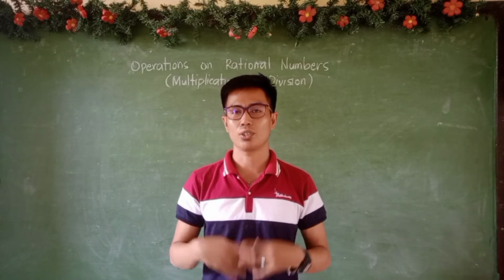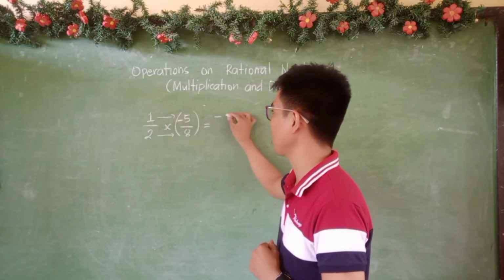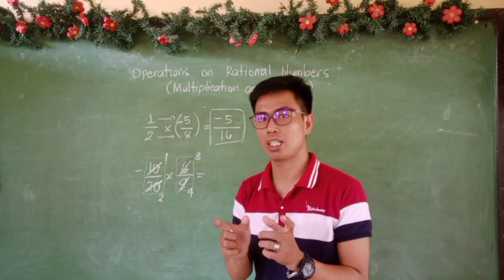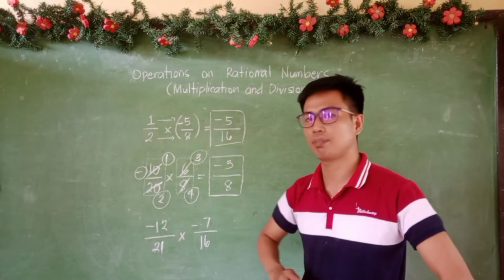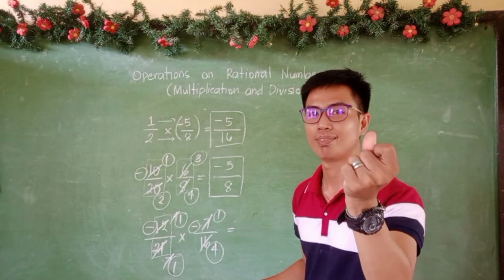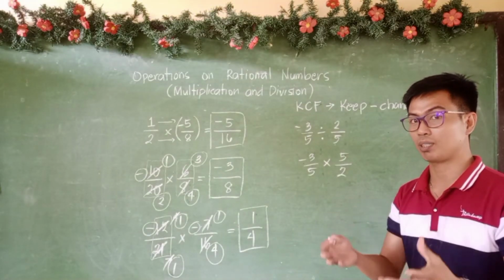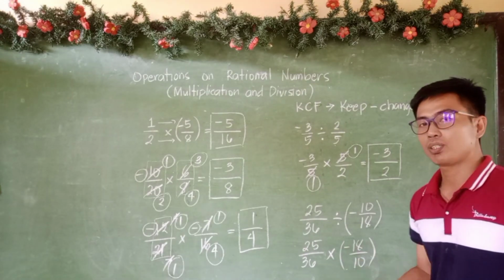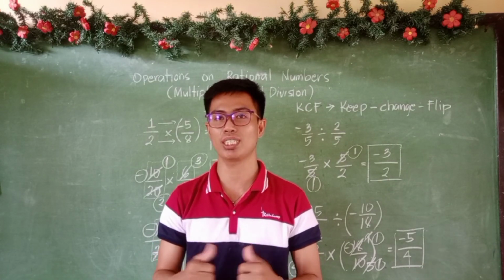Grade 7 | Multiplication and Division of Rational Numbers